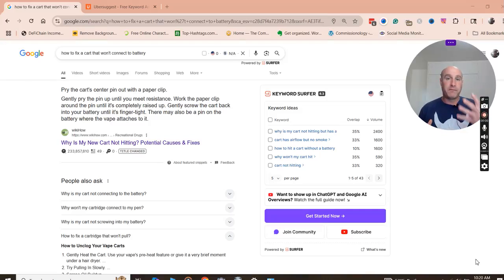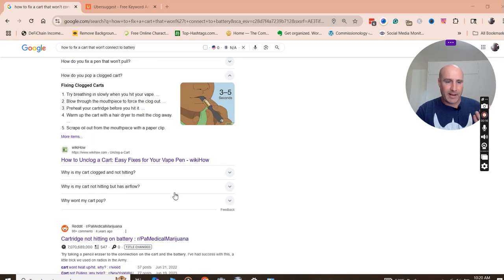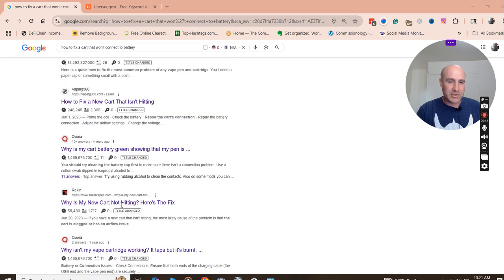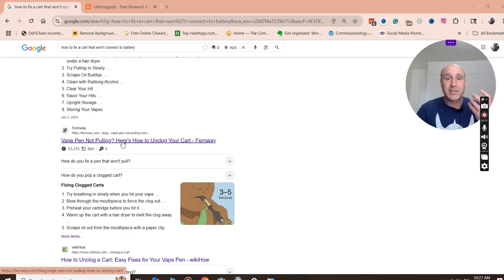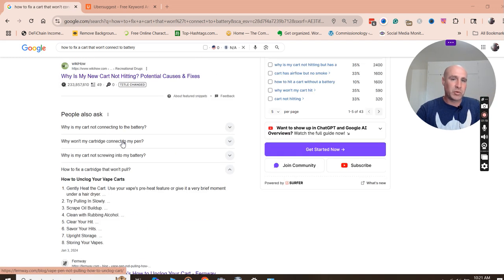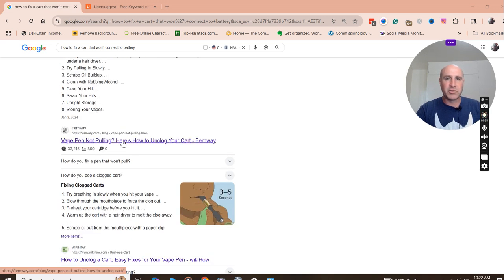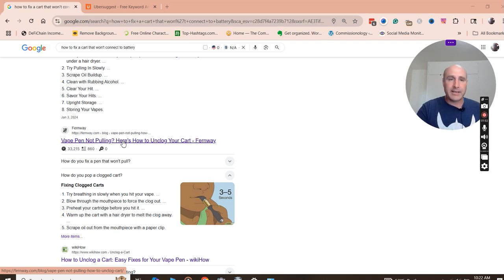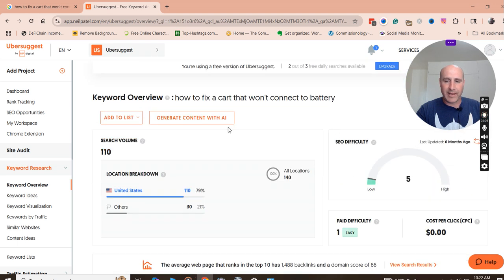💡 4 Free Techniques to Analyze Google Keyword Competition Like a Pro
4 Free Techniques to Uncover Google Keyword Competition in Any Niche – If you're trying to rank on Google, knowing your competition is just as important as finding the right keywords. In this video, I’ll show you exactly how to analyze keyword competition for free, even if you're brand new to SEO.

Learn how to gauge how hard (or easy) it is to rank for specific keywords using free tools and smart browser tricks. These 4 techniques will help you find low-competition opportunities in any niche, so you can write blog posts that actually rank and bring in traffic.

💡 What You’ll Learn:

How to spot high vs. low competition keywords

Free tools to analyze keyword competition

Tips to uncover what top-ranking pages are doing right

Perfect for bloggers, niche site builders, and anyone doing SEO on a budget.

Click on the link below for a video on the 20 benefits of creating a blog!